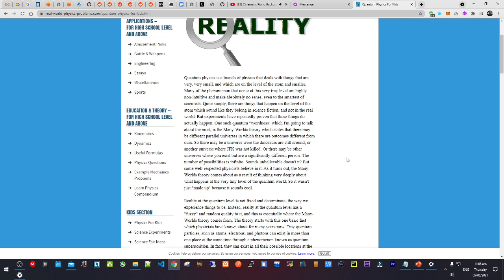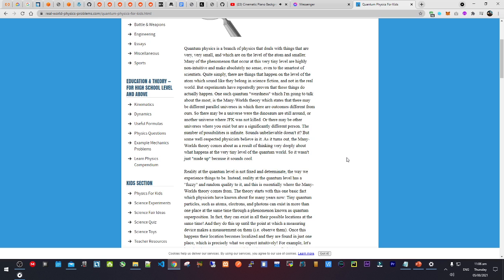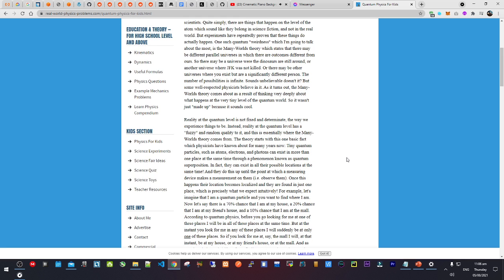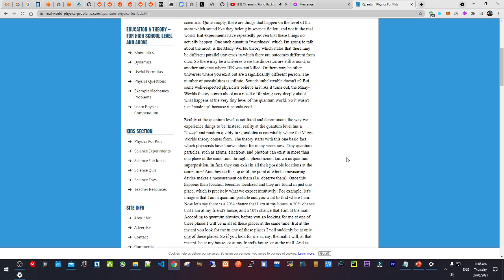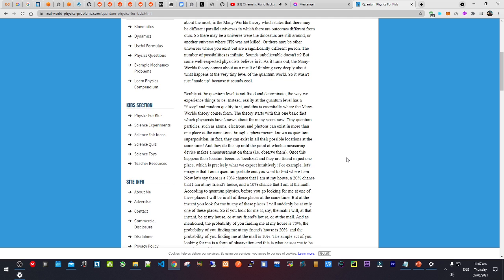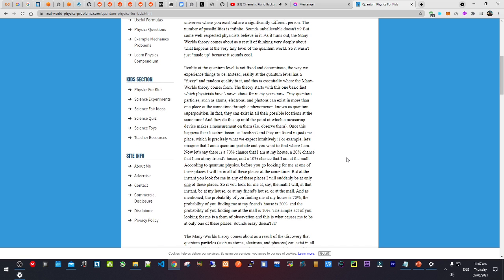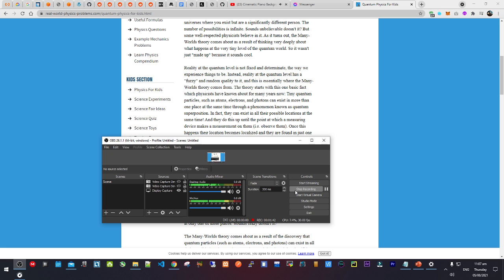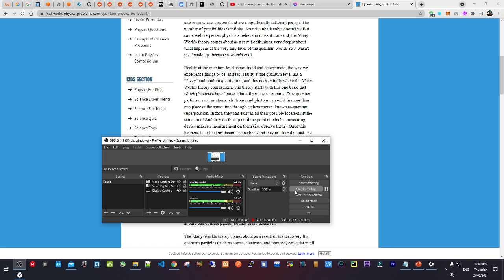Quantum Mechanics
rate voice over